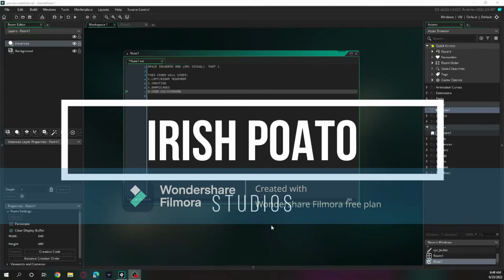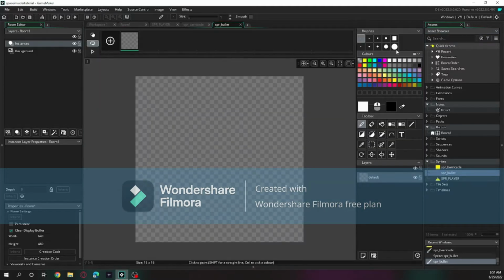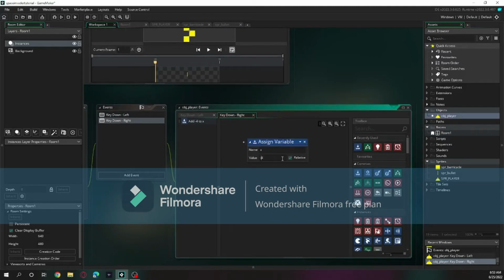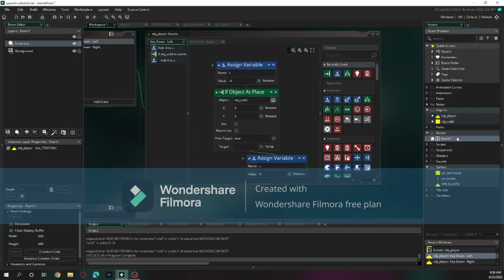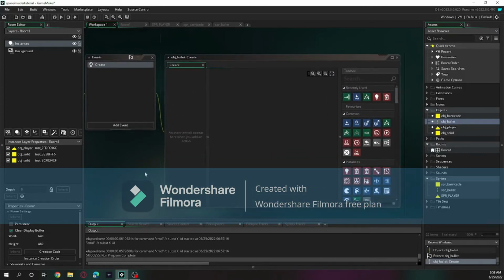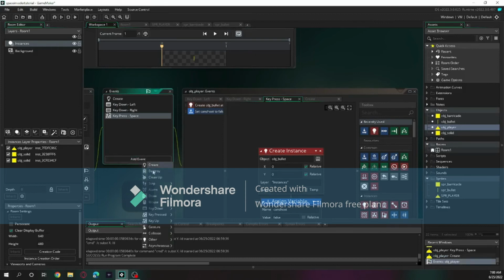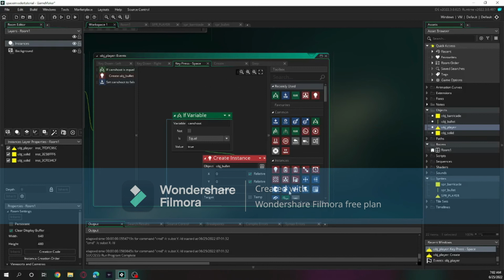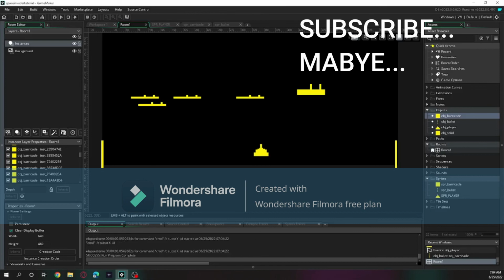Make Space Space Invaders in Gamemaker Studio Dnd: Part 1-Basics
Hello. I will show you how to make space invaders in this video. This part will cover movement, shooting, and barricades.